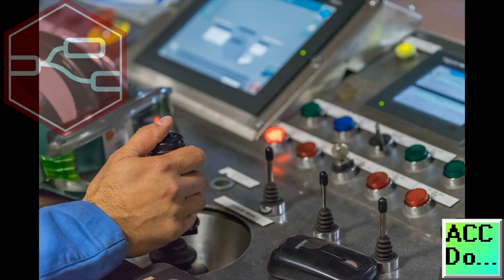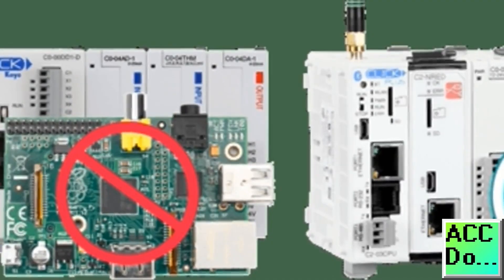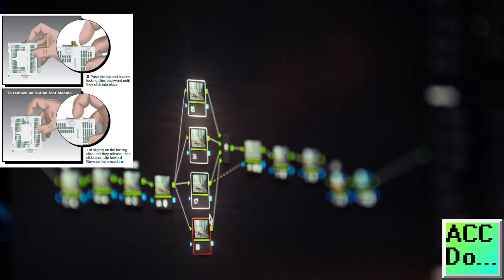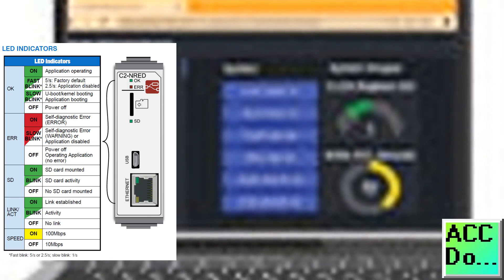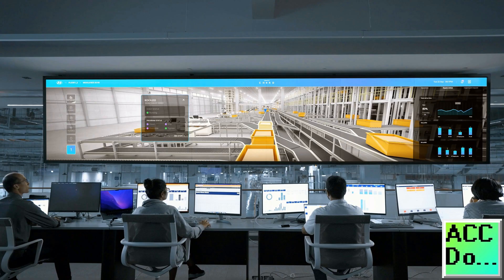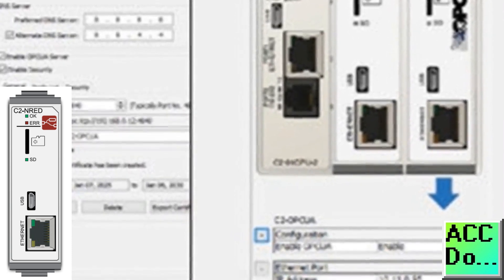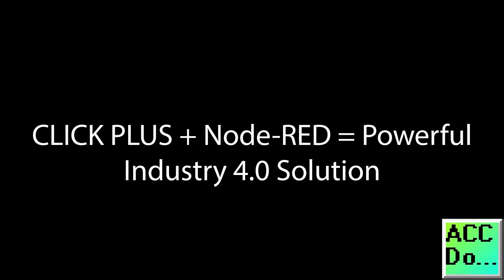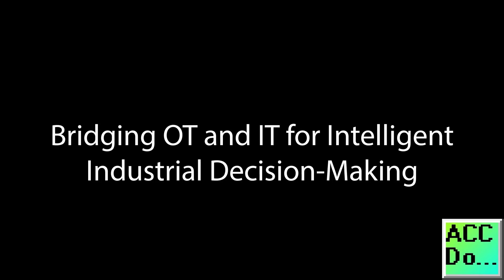Unlock Your Creativity with the Click PLUS PLC C2-NRED - The Gateway to Node RED Innovation!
CLICK PLUS and Node-RED®
The most affordable and user-friendly PLC in the industry, with one of the most popular open-source software tools in the industrial sector for developing IIoT applications.
What a combination...